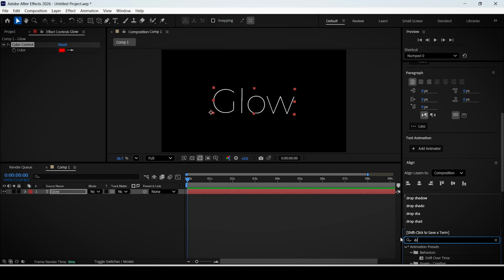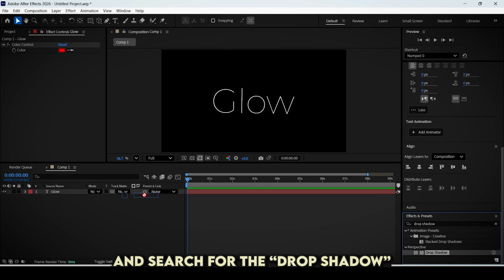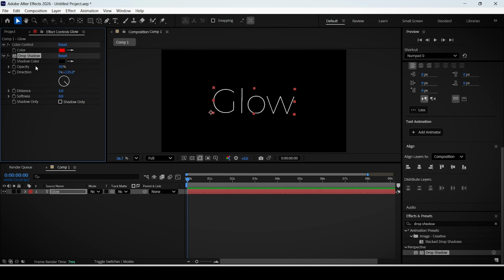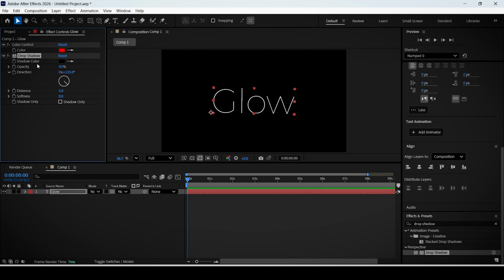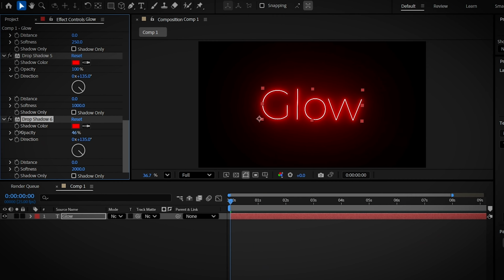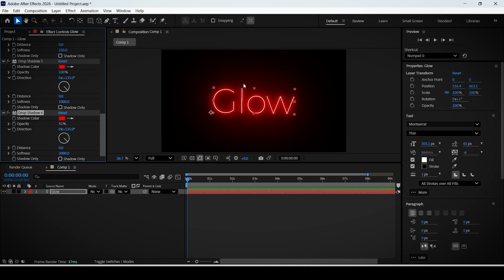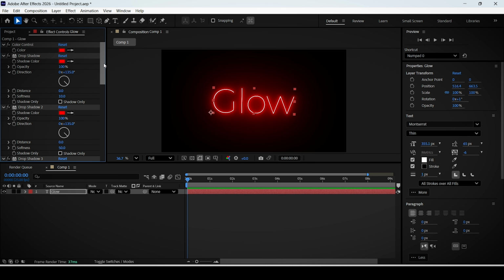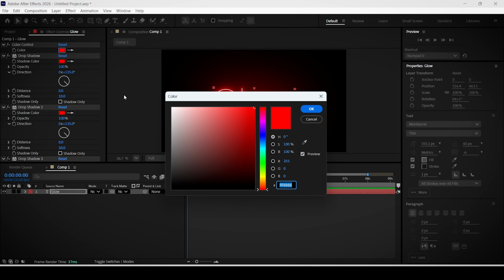How to Make A Neon Glow Text in After Effects